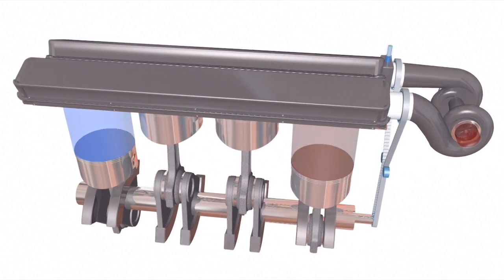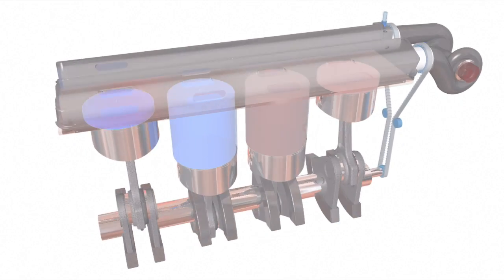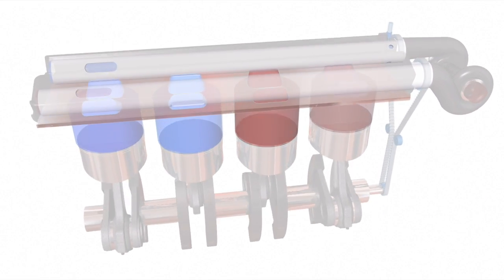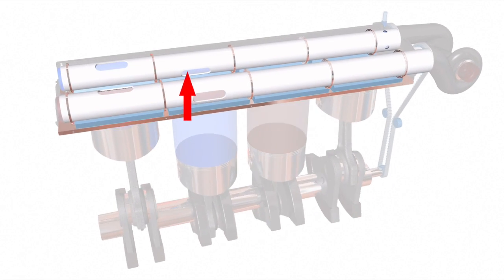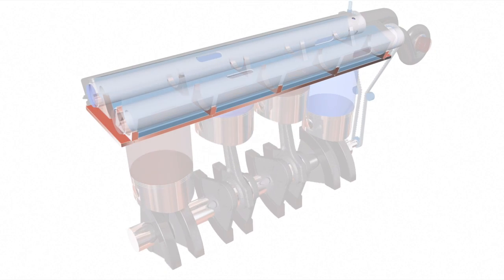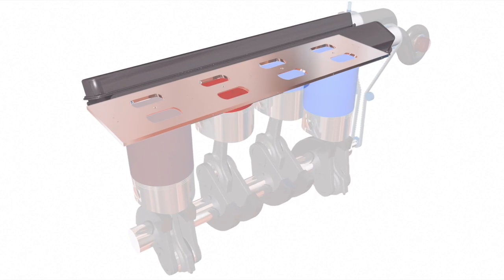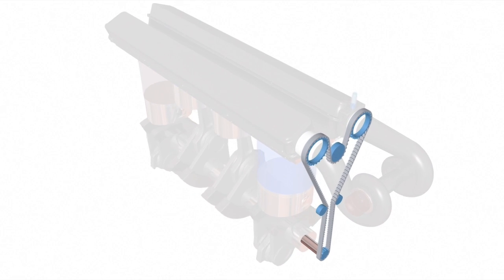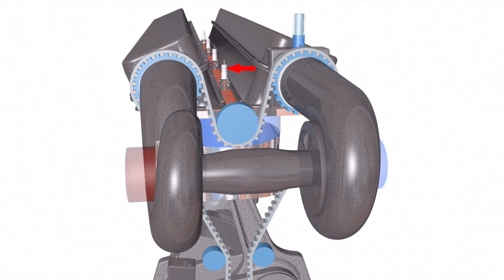ROTATING VALVE MOTOR 2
An innovative motor design, the main features of which are the graphite moulded valve mechanisms. The main advantages of this system are the large area of port openings to the combustion chambers, the minimal maintenance requirements, the dimensional integrity of ceramic materials at all temperatures and the self lubricating properties of the graphite bearings.
The textual description was written and spoken by myself.